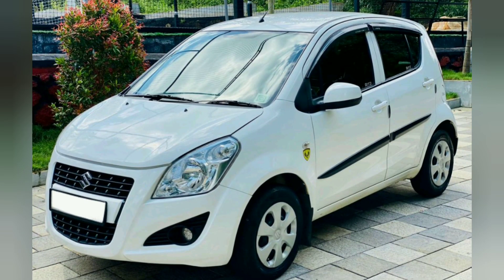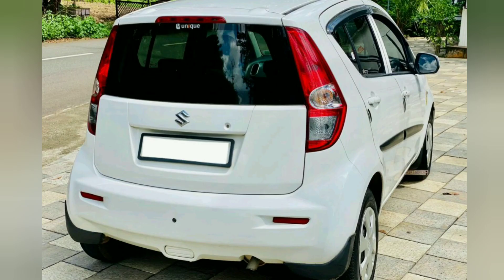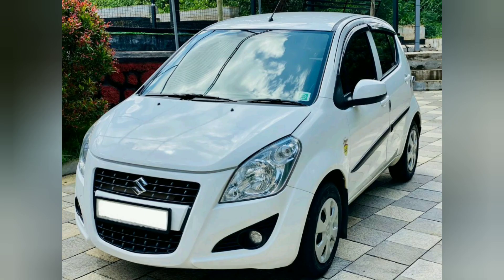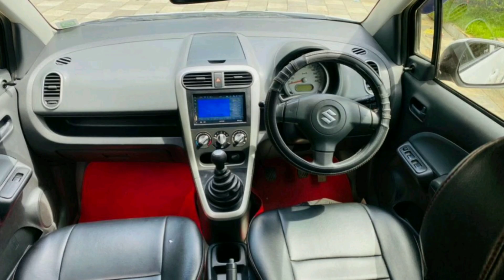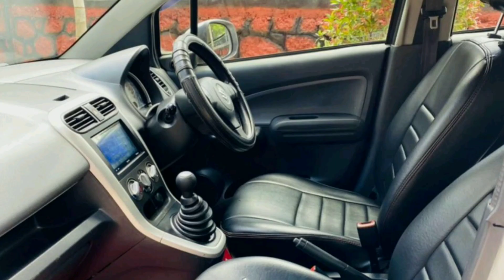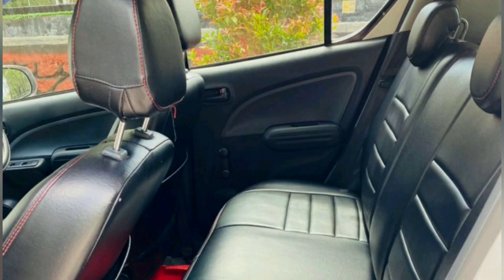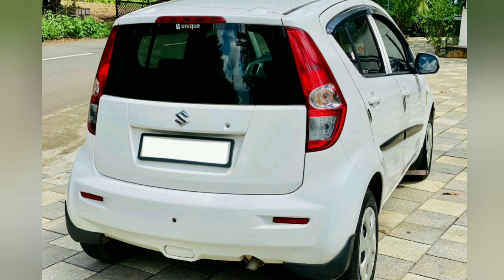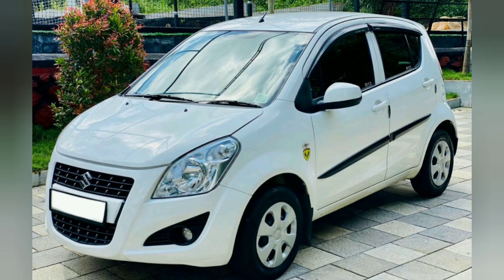Maruti Suzuki Ritz | used car | used car kerala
വാഹനത്തെ കുറിച് കൂടുതൽ അറിയാൻ

ബന്ധപെടാൻ ഉള്ള നമ്പർ ഇതാ..

കേരളത്തിൽ ഉടനീളം ഉള്ള യൂസ്ഡ് കാറുകളുടെ വീഡിയോസ് ആണ് ഞാൻ ഈ ചാനലിലൂടെ ആളുകളിലേക്ക്‌ എത്തിക്കുന്നത്.. യൂസ്ഡ് കാറുകളുടെ വീഡിയോസ് കാണുവാൻ താല്പര്യം ഉള്ളവർക്ക് ഈ ചാനൽ സബ്സ്ക്രൈബ് ചെയ്യുക.. അതുപോലെ  നിങ്ങളുടെ വാഹനങ്ങൾ വിൽക്കുവാൻ ഉണ്ടെങ്കിൽ ബന്ധപെടുക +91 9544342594

©® Used Cars Kerala ©®